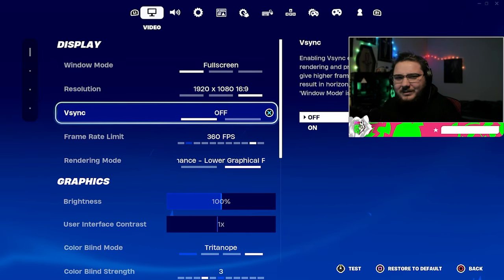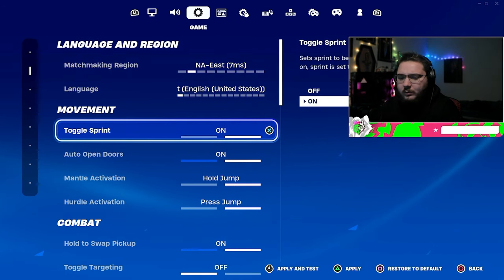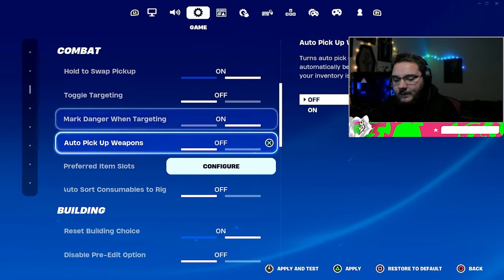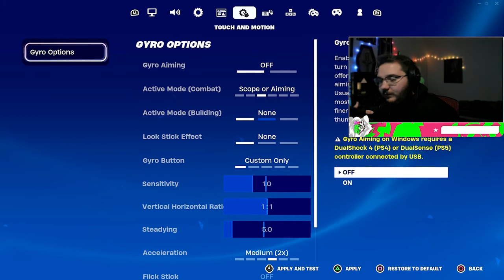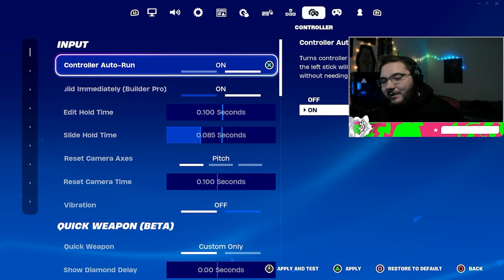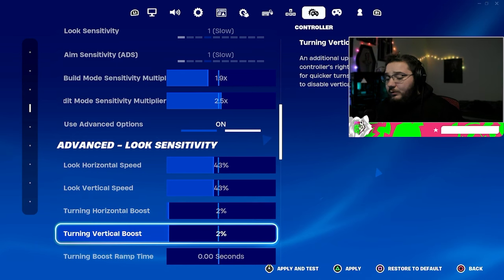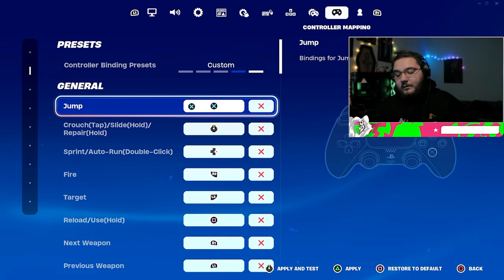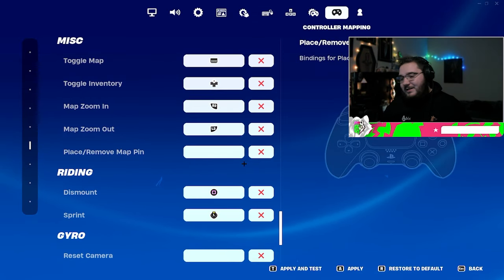*NEW* BEST Controller SETTINGS + Sensitivity (Xbox/PS5/PC)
I dropped an INSANELY high elimination win in Chapter 5 Fortnite (UNREAL RANK) after we go through all the controller and keyboard settings I use!!